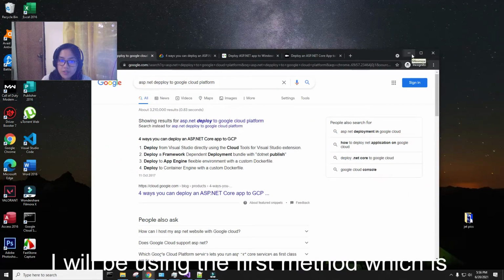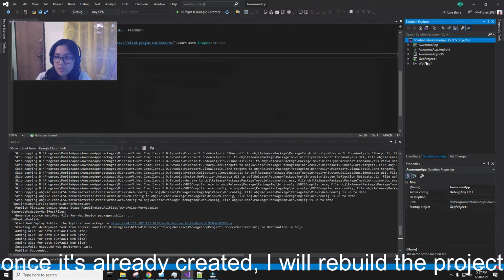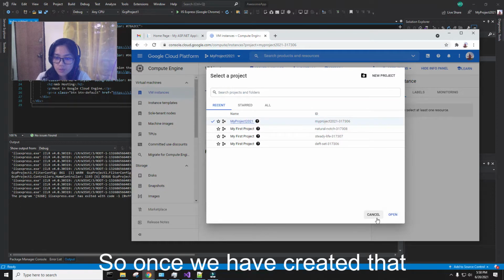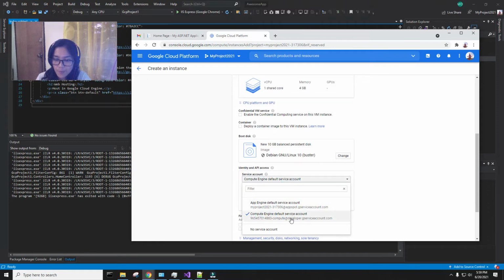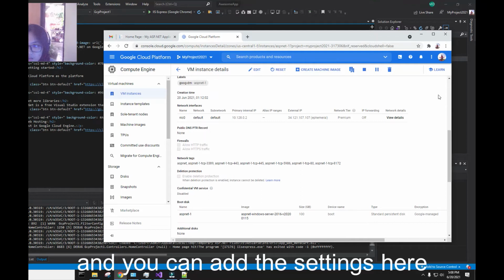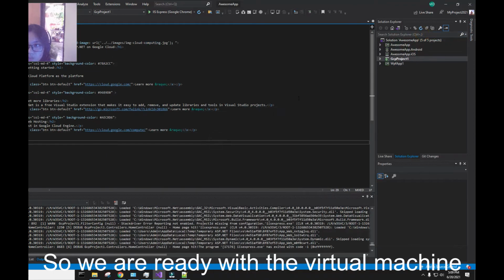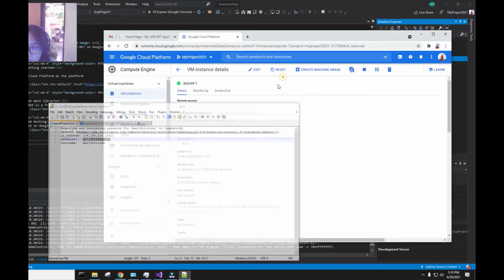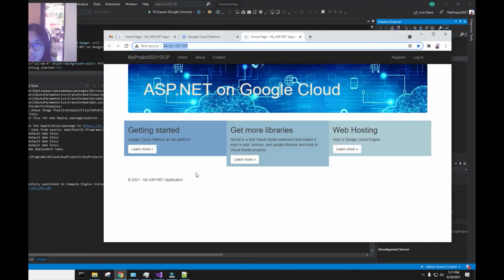Deploy ASP.NET to Google Cloud Platform